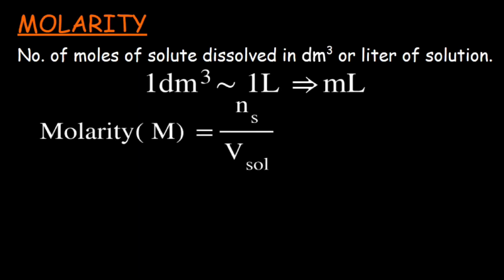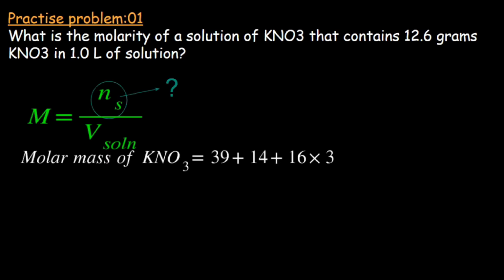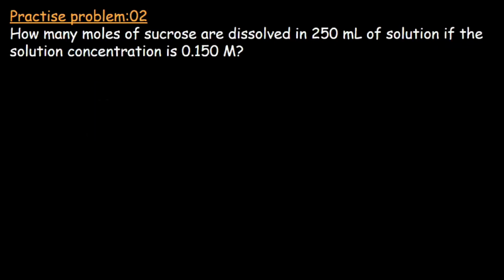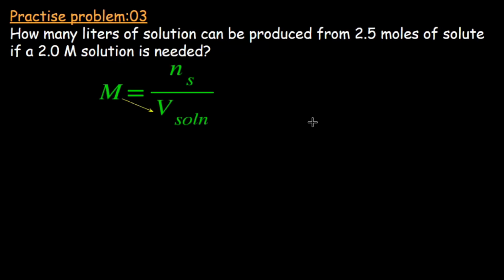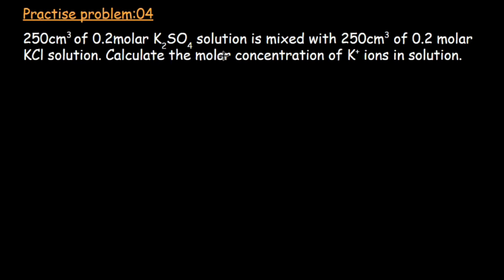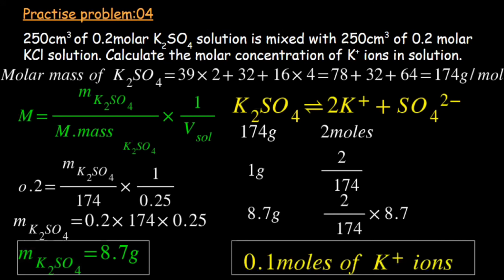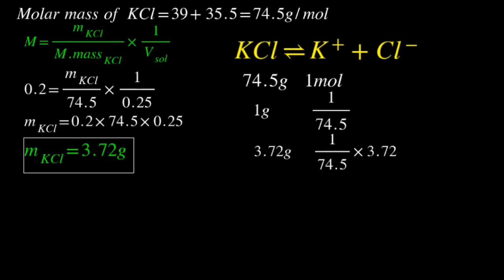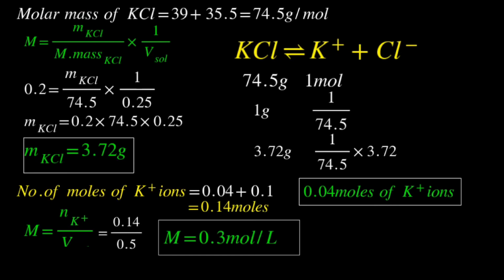Molarity | Molarity practice problems | How to find molarity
This is the molarity chemistry tutorial and I am going to teach you that how you can make the molarity calculations through diverse practice problems. Molarity is one of the concentration units used to prepare the solutions. To prepare a molar solution, we have to tales the moles of a solute. Dissolve the solute in a solvent and dilute it to make the liter of solution.  In this molarity chemistry tutorial, you will come to know that how to find the molarity of a solution. You will be able to learn that how to calculate the molarity of a solution, no. of moles and mass of solute, the molar concentration of ions in solution, and finally the volume of the solution if molarity is known.
Timecodes
0:00 Molarity formula and derivation
0:58 Practice problem 1
2:20 Practice problem 2
3:20 Practice problem 3
4:07 Practice problem 4